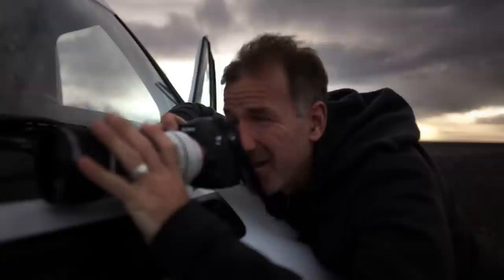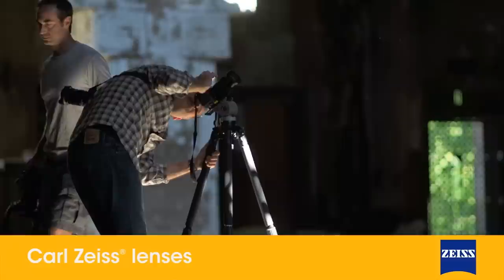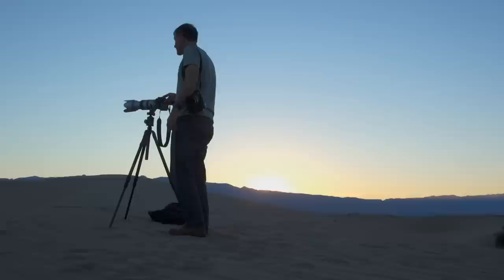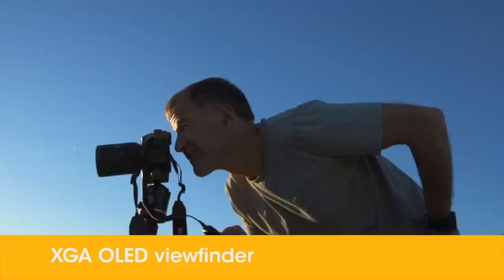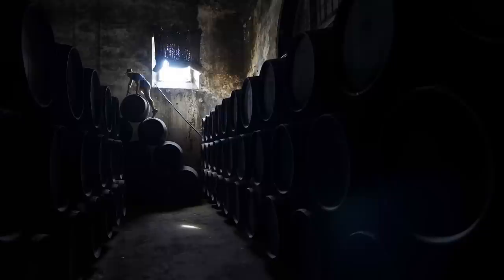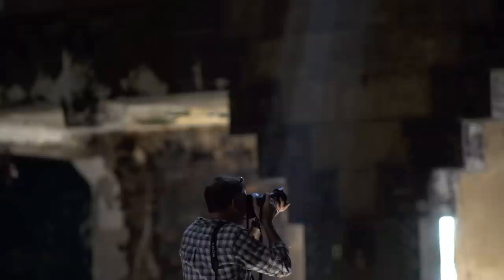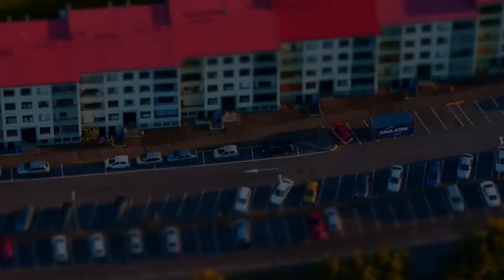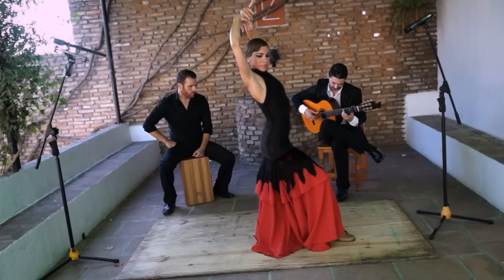Photographer David McLain, Sony ® α99 Digital Camera